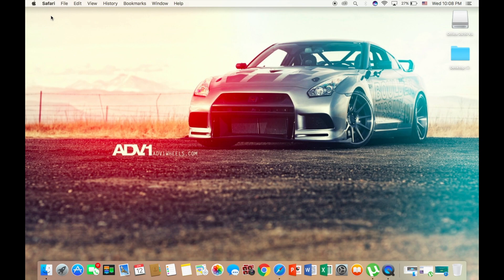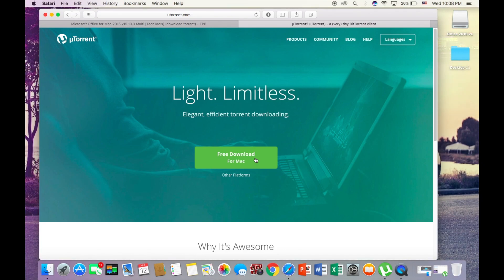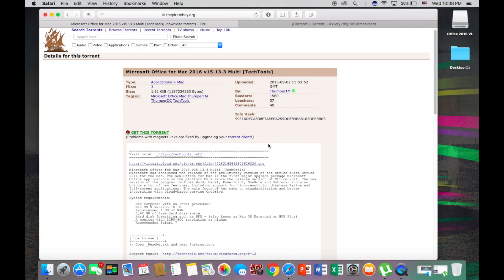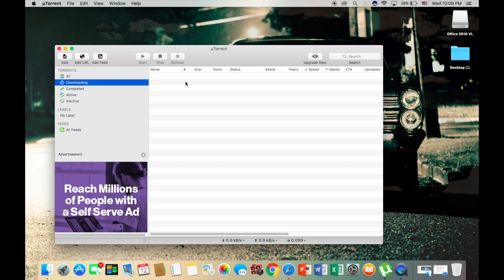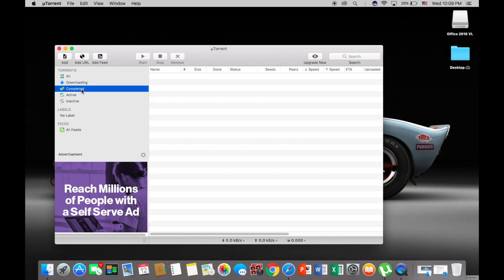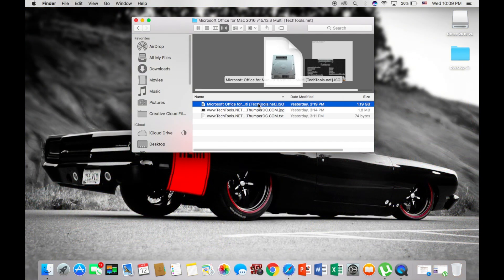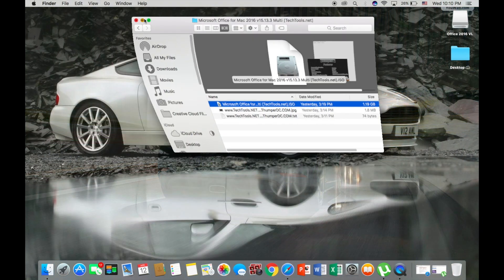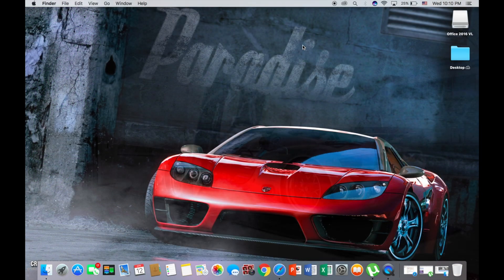HOW TO GET MICROSOFT OFFICE 2016 IN 3 EASY STEPS FOR FREE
IN THIS VIDEO I WILL SHOW YOU HOW TO GET MICROSOFT OFFICE USING TORRENTS.